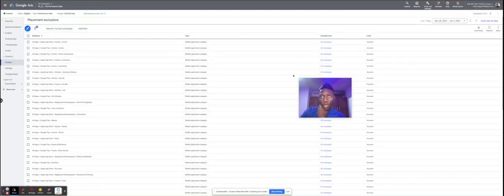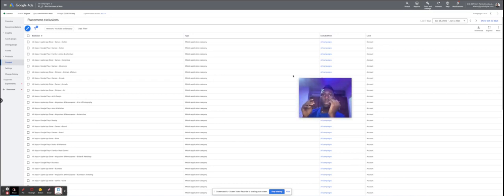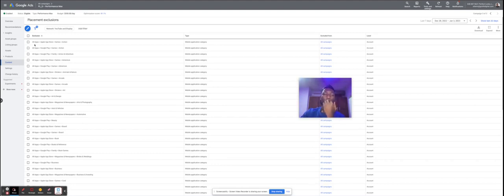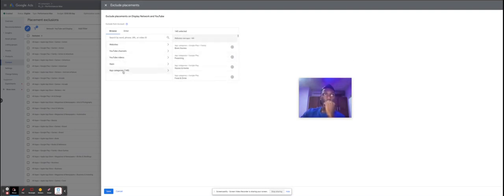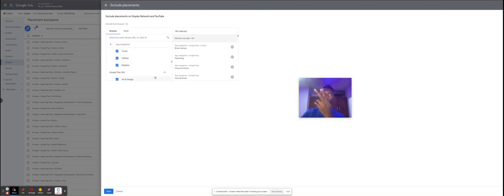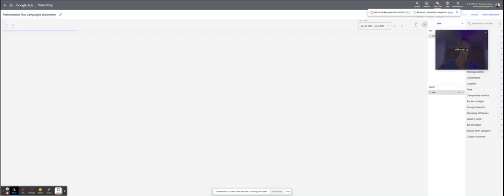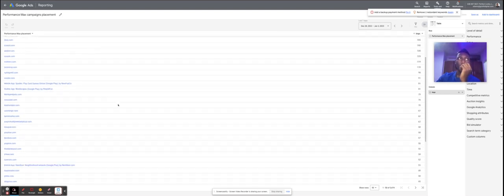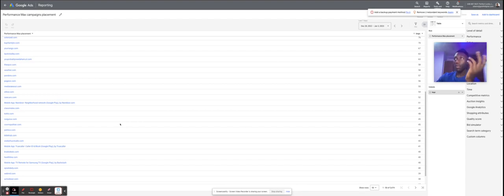How To Exclude Placements Inside Performance Max Campaigns Within Google Ads In 2023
In this video, I share how you can exclude certain placements from your Performance Max campaigns inside of your Google Ads account, and also monitor the impact of the exclusions. This exercise can be really helpful to mitigate bad spend within your accout and push more budget to better-performing placements.

Hit me up comments on how this works for you!